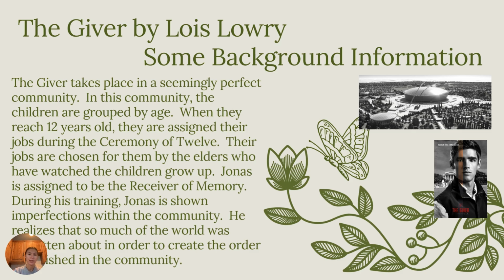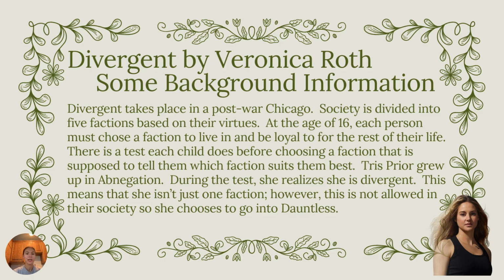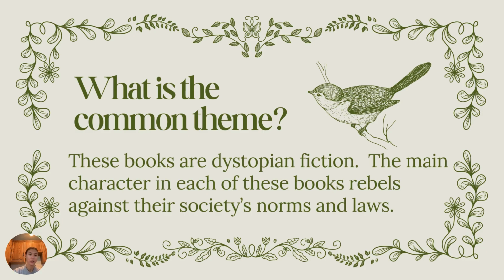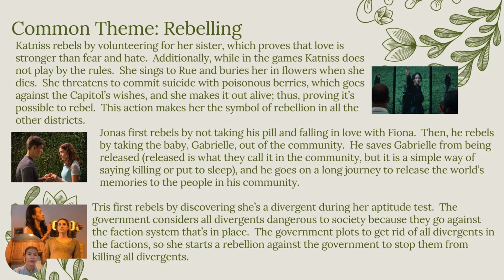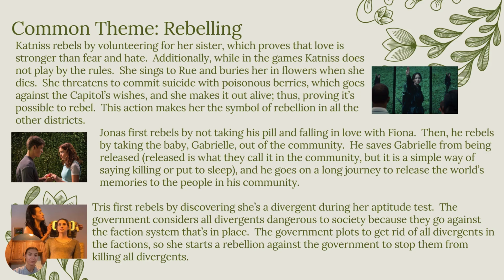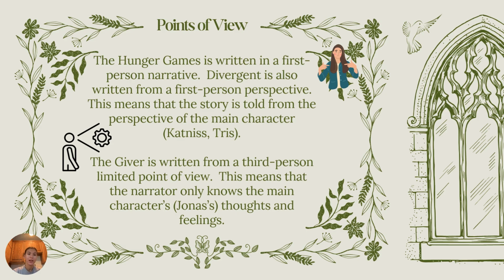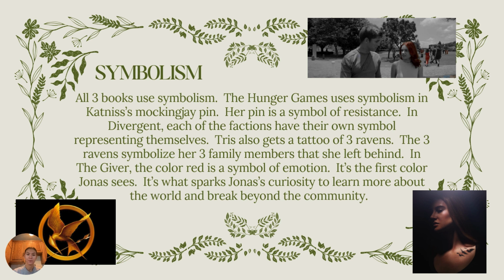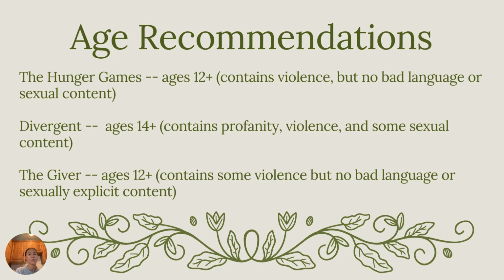Review of Literature Multimedia Presentation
California Baptist University
ENG 363
By Grace Gibson